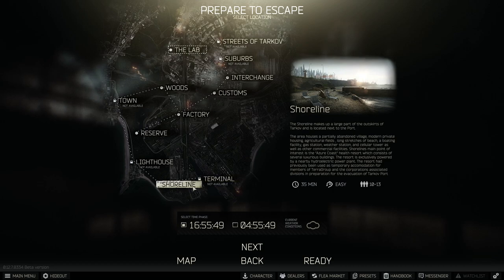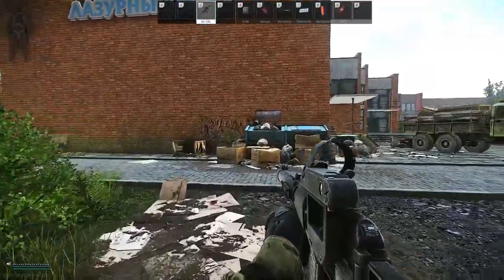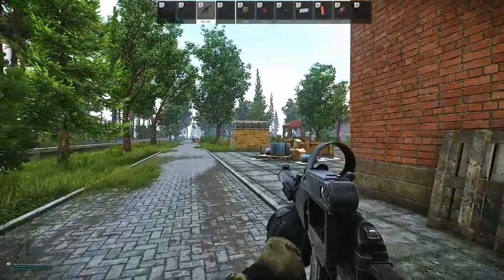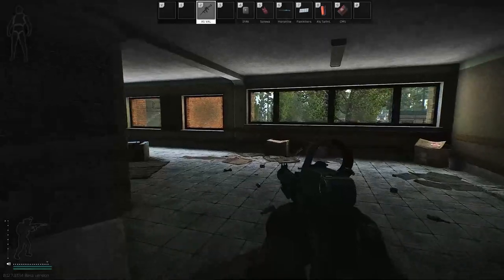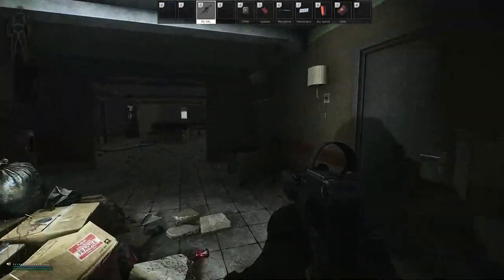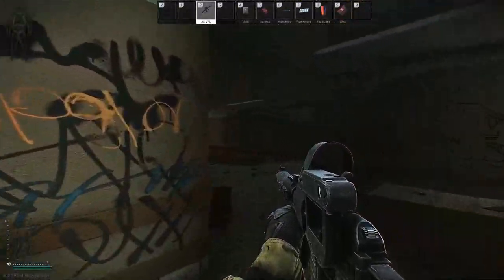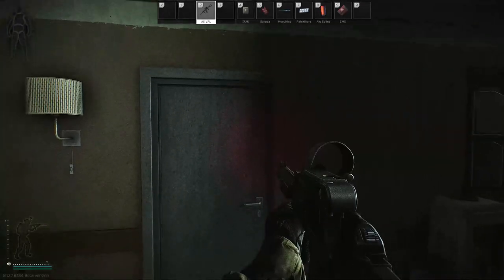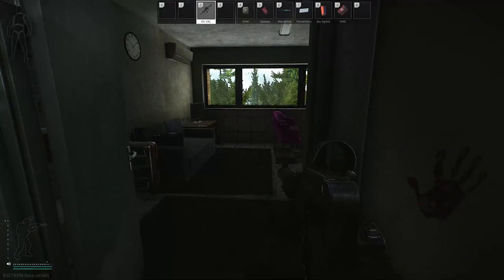Escape from Tarkov: The Chemistry Closet - Mechanic Quest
Hello everyone! This is for the brand new questlines that were added with patch 12.7. The Chemistry Closet is a Mechanic Quest that you get after The Colleagues Quest. I hope this helps everyone, if you have any questions post them in the comments below. Thank you!